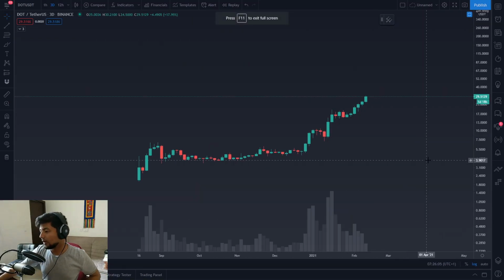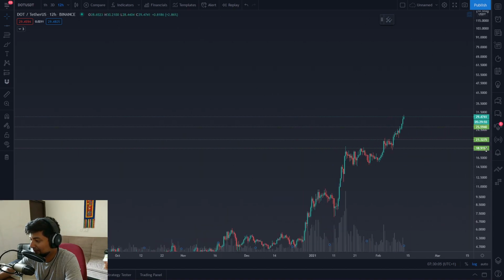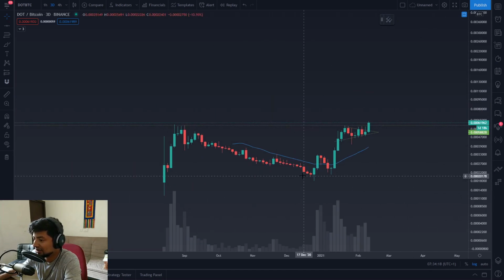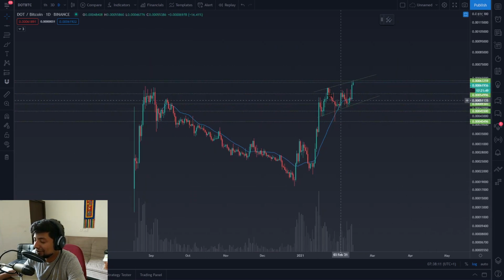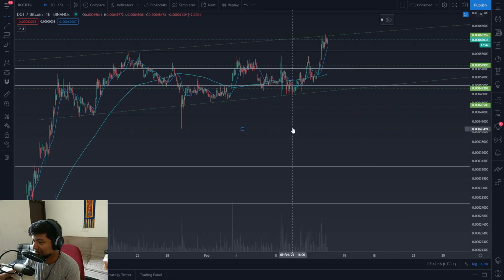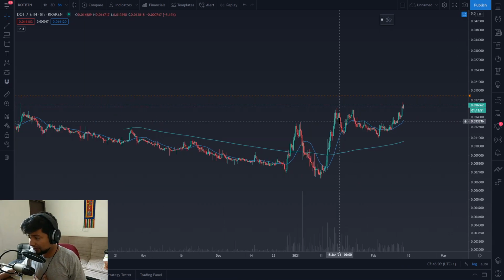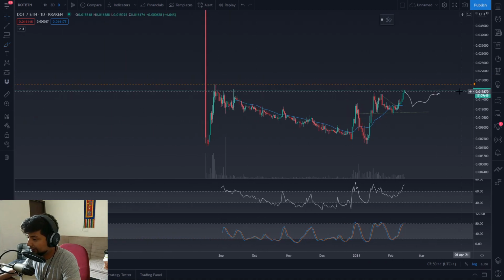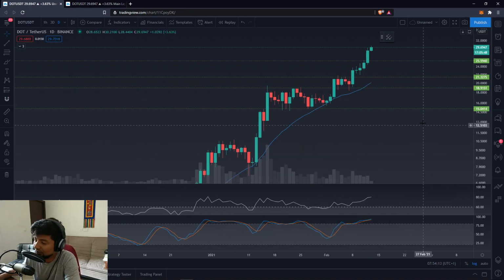POLKADOT Breakout + Continuation + Follow Thru! DOT is freakishly bullish on all pairs!!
Things going up are likely to go further up and vice versa.
Ever since the consolidation range breakout, we're looking at massive follow thru moves.
In this video I talk about key risk management zones for the weekend and a few potential upside targets on BTC, USDT & ETH pair.
Profits = Yours
Losses = Yours